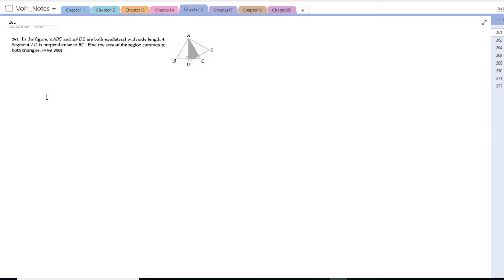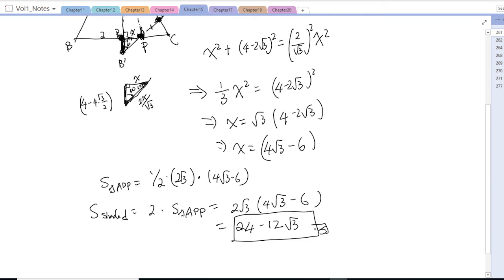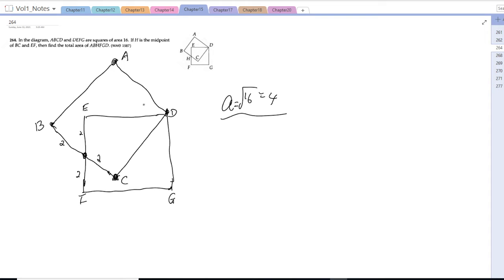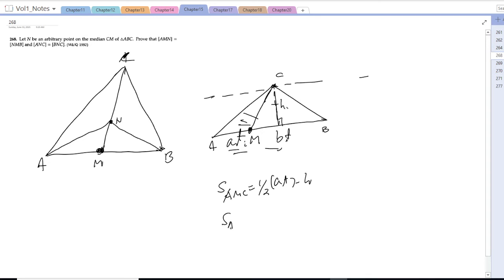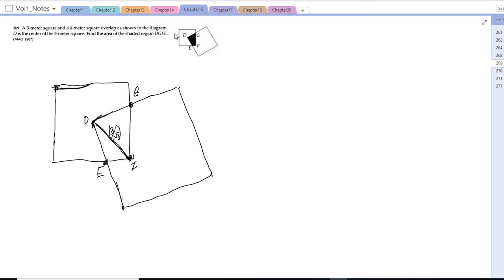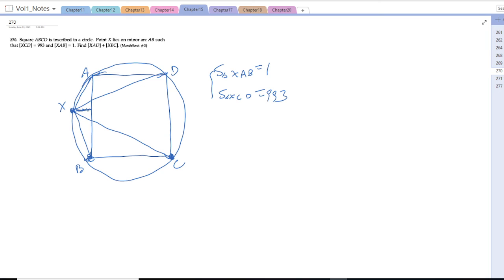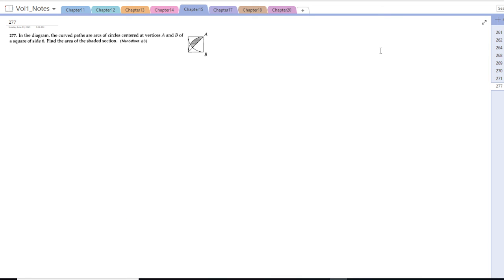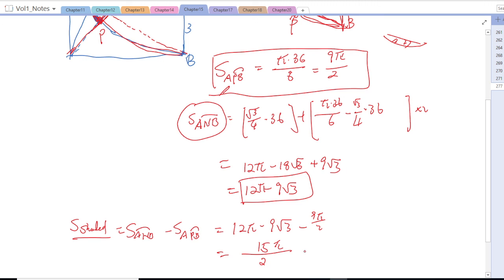AoPS Vol1 Chapter15 Selected Problems 261-277